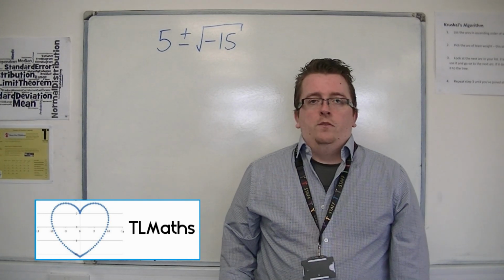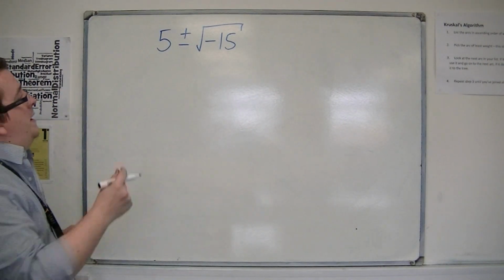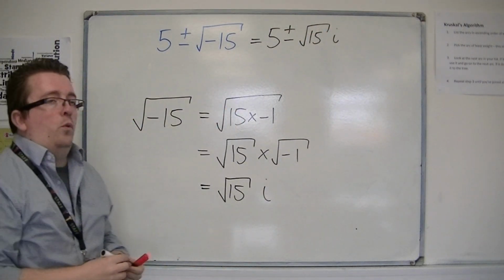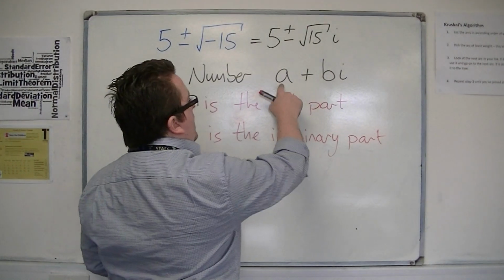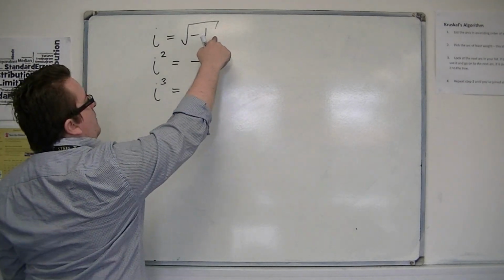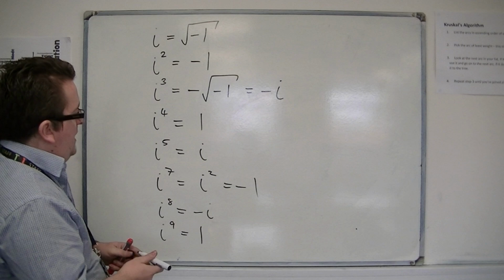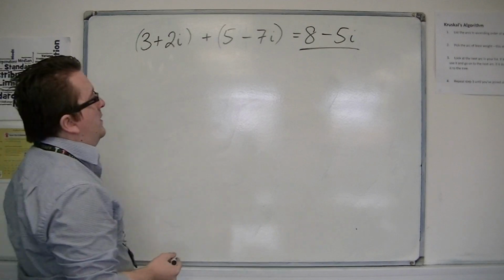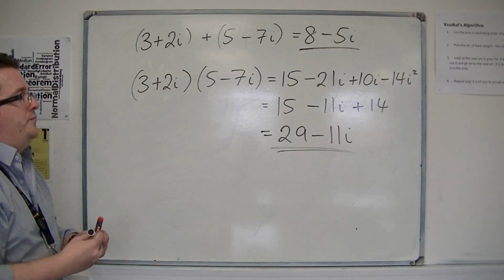AQA Further Pure 1 (FP1) 2.02 Introducing Complex Numbers and the Imaginary Unit i